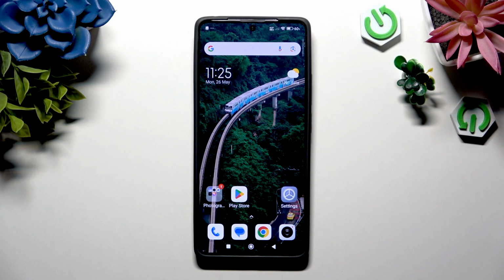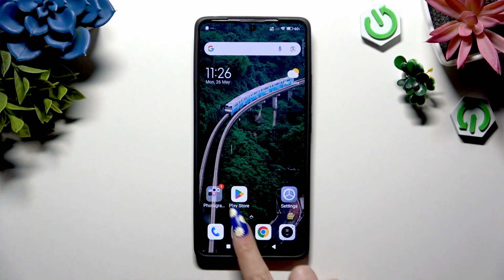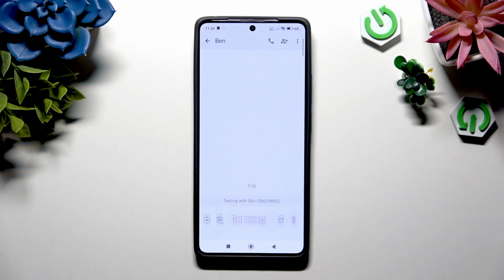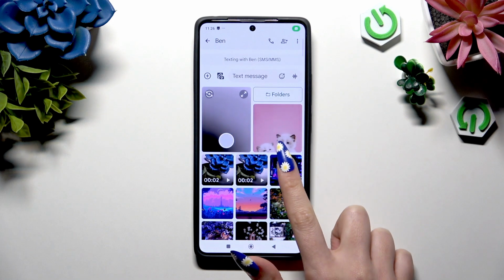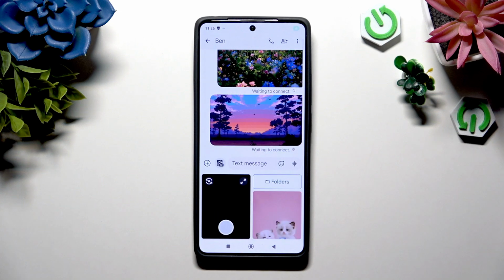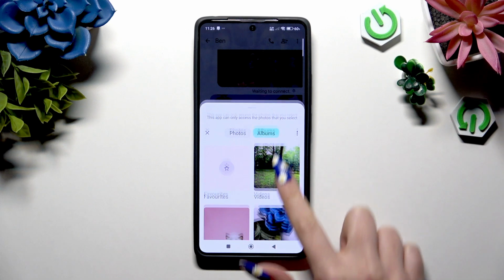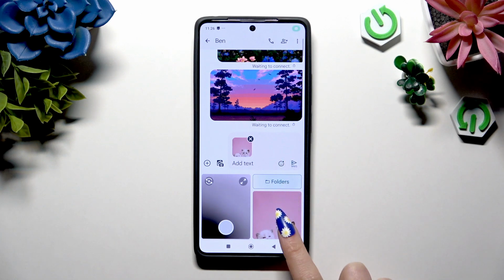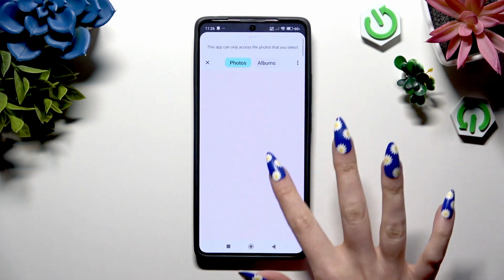REDMI Note 14S – How to Add Photos to Text Message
Want to send pictures or photos in your text messages on the REDMI Note 14S? In this video, you’ll learn step-by-step how to attach images to your SMS or MMS using the built-in Messages app. We’ll show you how to select or create a chat, find the camera and photo icons, and choose the pictures you want to send. Whether you’re sharing memories with friends or sending important images, this guide will help you easily add photos to your text messages on the REDMI Note 14S. Follow along to make your messages more personal and expressive with photos and images.

How to add photos to a text message on REDMI Note 14S?
How to attach pictures to SMS on REDMI Note 14S?
Where is the photo attachment option in REDMI Note 14S Messages app?

0:00 Start and open Messages app
0:08 Select or create a chat
0:19 Tap camera or photo icon
0:26 Choose photos to attach
0:36 Find more photos if needed
0:46 Attach multiple images
0:59 Outro and tips